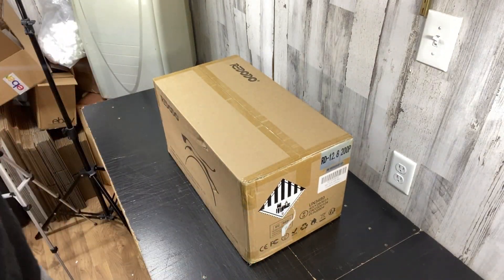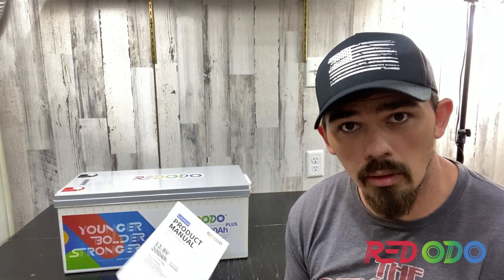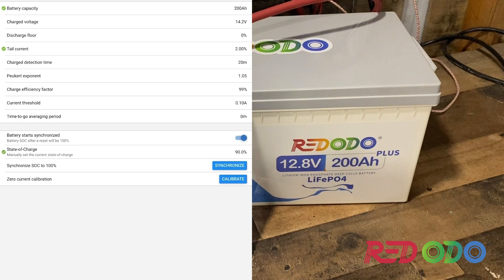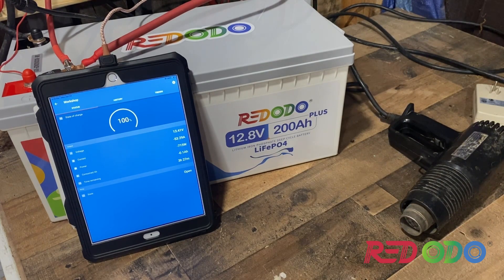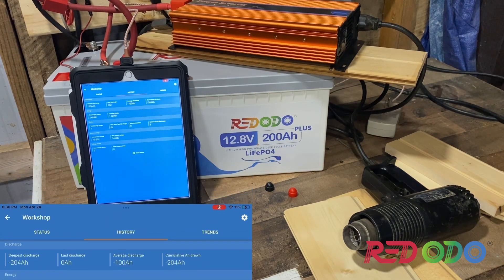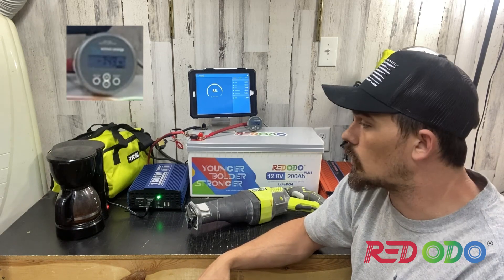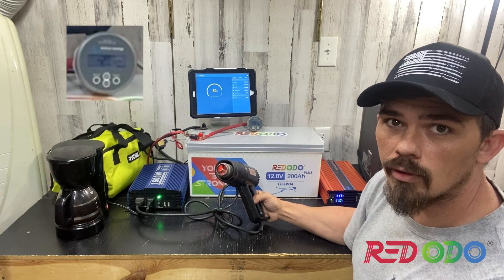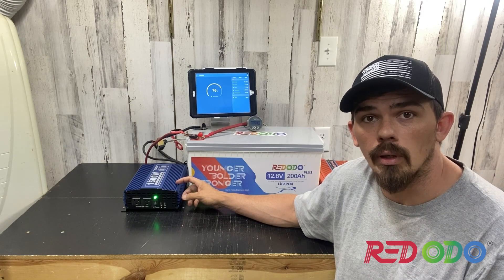Redodo 12v 200Ah Plus LiFePO4 Lithium Battery 200A BMS Test & Review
Welcome Back, I recently received this 12v 200ah Plus battery from Redodo Power. It has a 200 amp BMS. In this video I will be unboxing, charging, discharging, preforming a capacity test, testing with multiple devices ranging from 700w draw to over 3000w draw total. I highly recommend Redodo Power, check them out if you would like. Until next time, Peace!

Amazon US Store

Some other items I recommend!

--Trina 255w Panels Full Output

--SanTan Solar 250w Snail Trail Full Output Pallet of 10

--SanTan Solar 250w Snail Trail Full Output 1 Panel

--SanTan Solar 250w Cell Side Vinyl Cracking 75% Output

--Renogy 40A 12V/24V MPPT Solar Charge Controller

--Spartan 50A 5500 Watt Automatic Transfer Switch

--Solar Fuse Holder 15A

--40 amp 12V-110V DC Miniature Circuit Breaker

--DC Amp Meter

--12v LiFePO4 Batteries

--12v 200Ah LiFePO4

--(Rebranded) PowMr 5000W Hybrid All In One Charge Controller

--Victron Battery Shunt w/Bluetooth Dongle

--Battery Disconnect

--Class T Fuse

--Class T Fuse Holder

--15A Breaker For Solar

--125A Breaker For Battery

--6 Way Outdoor Breaker Box

--25w 30ohm Resistors

I own a license for all software and have the rights for commercial use for everything used in my videos.